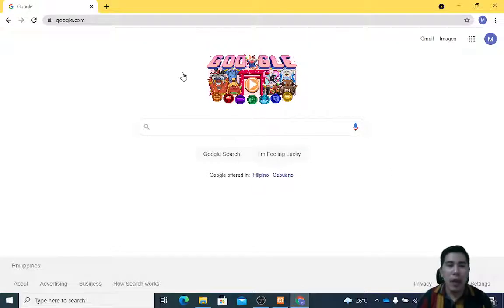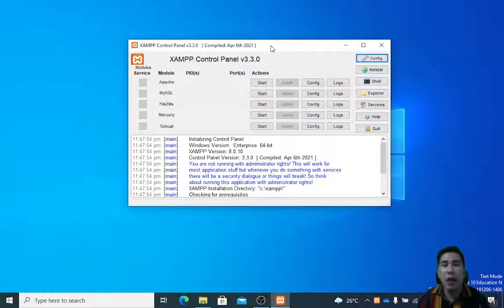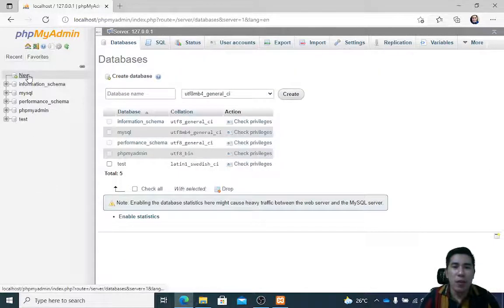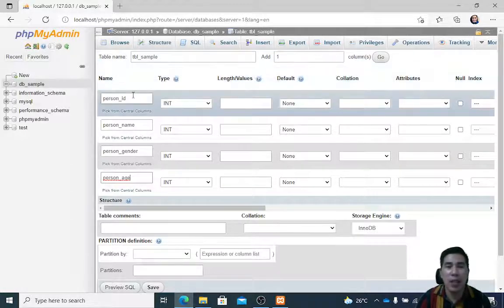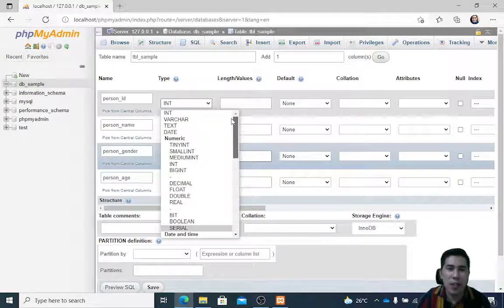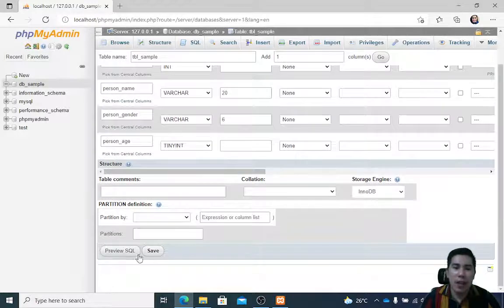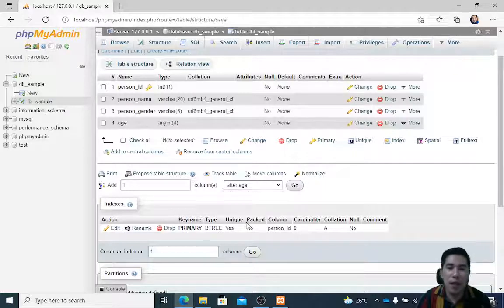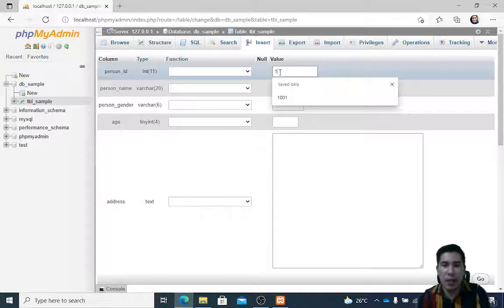2 Creating Database and Table using PhpMyAdmin